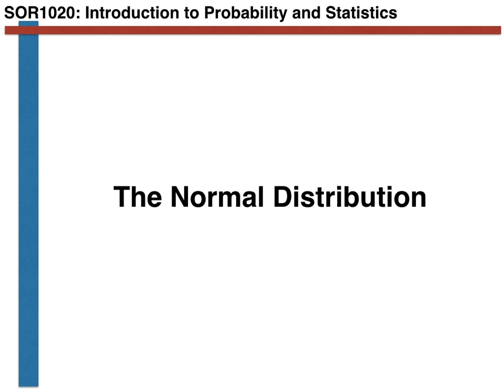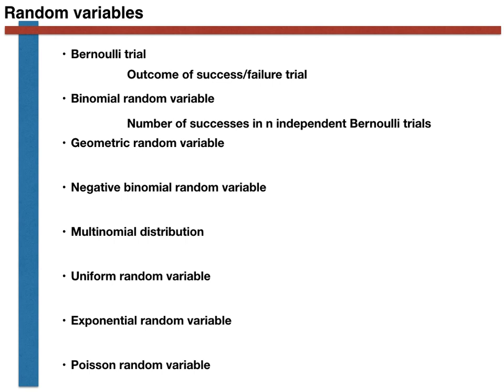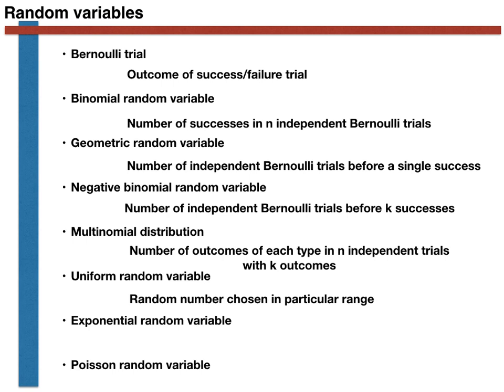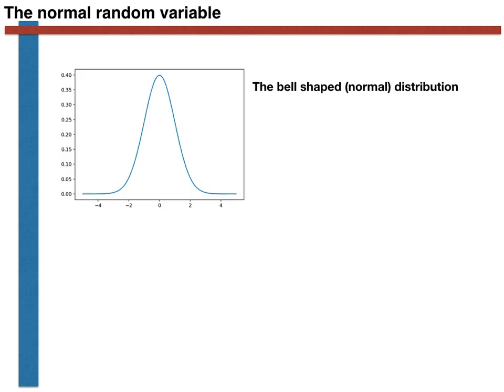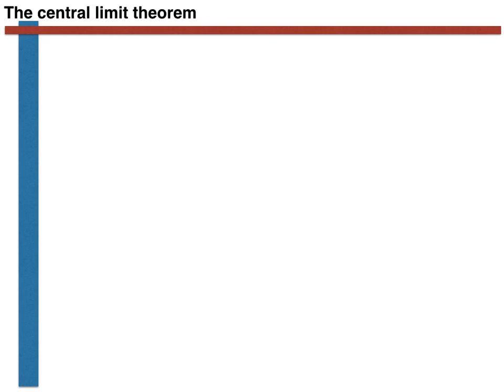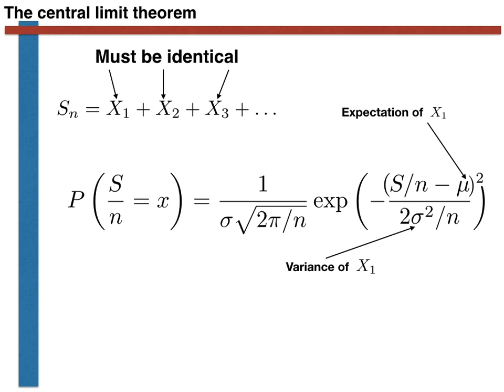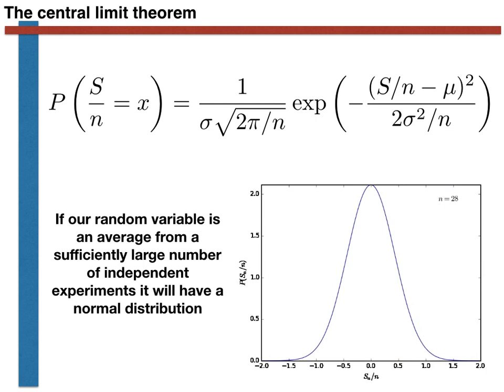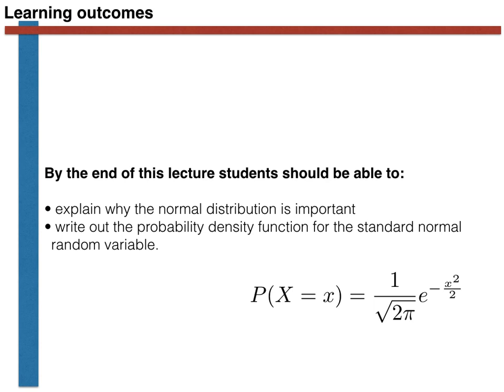SOR1020: Normal random variable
A brief introduction to the Normal Random variable and the central limit theorem. This video is part of the course SOR1020 that is taught at Queen's University Belfast.